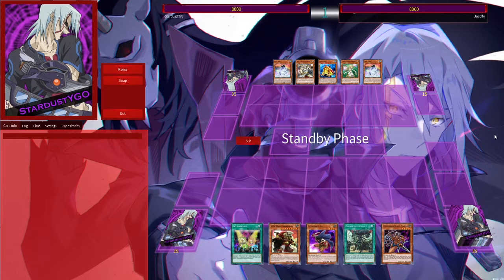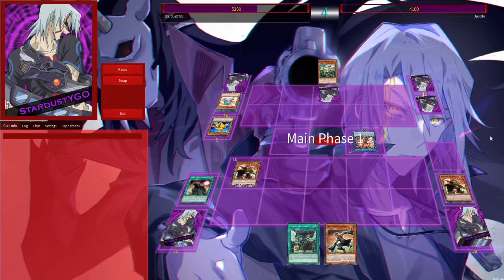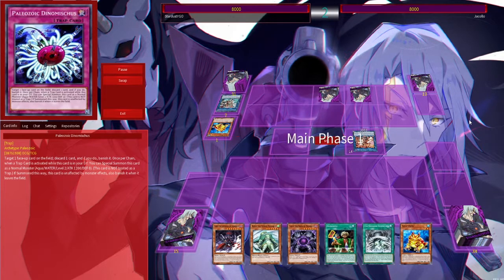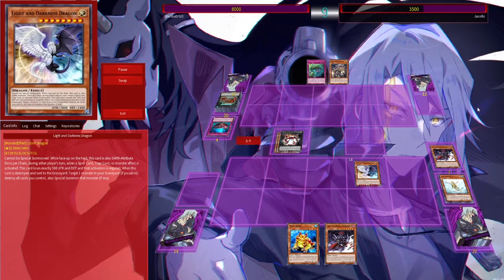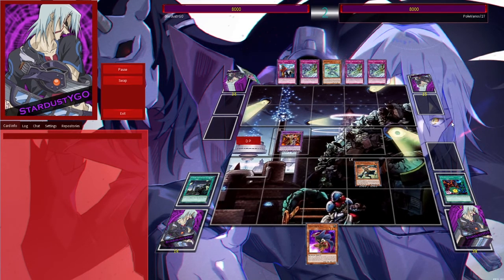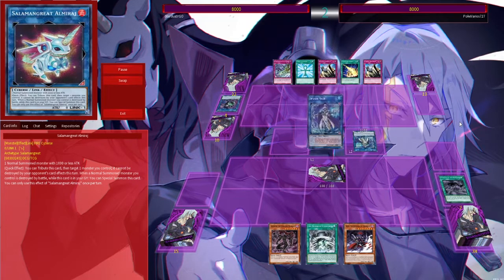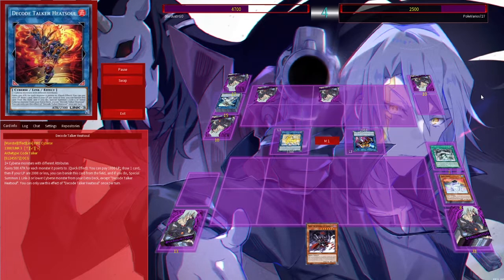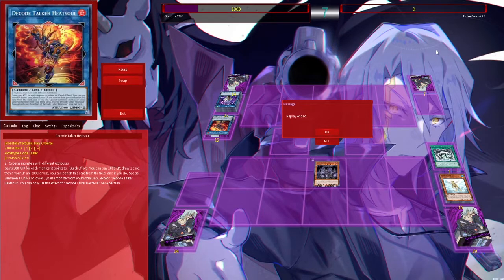Yu-Gi-Oh! Stardust Gauntlet #1 - Paleo Frogs & Code Talkers! Dueling Viewers!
Outro - Devil May Cry 5 - Crimson Cloud

Any animated backgrounds I use are made by AA-VFX Motion Backgrounds, huge shoutouts to them for their awesome work, check out their stuff here: